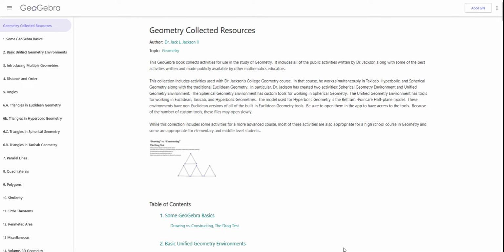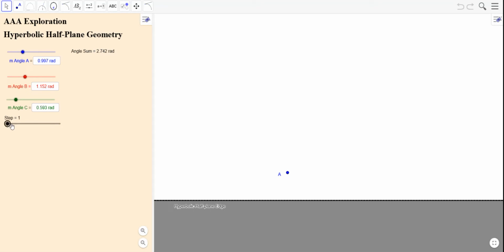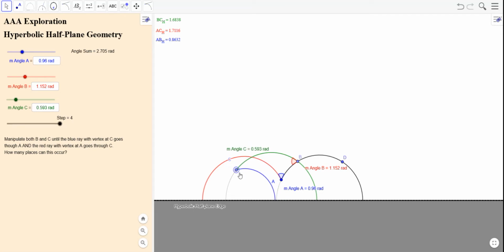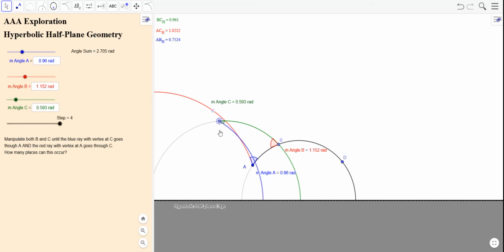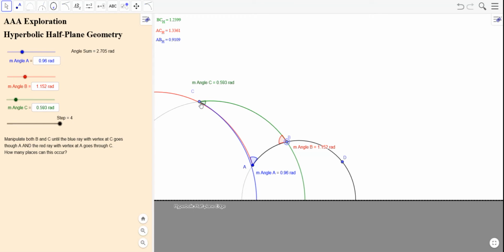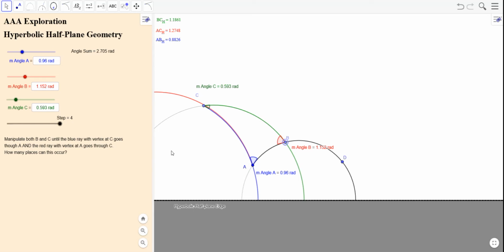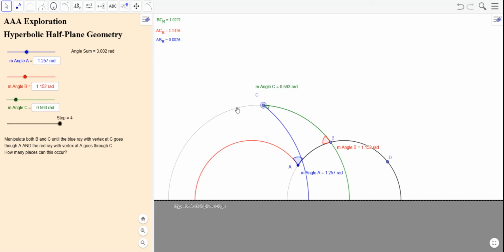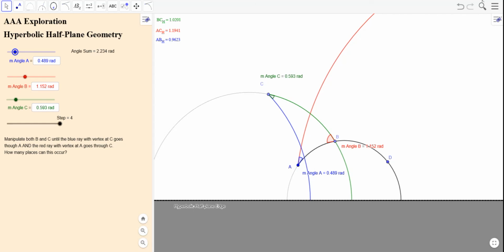Geometry 6.32 AAA Exploration in Hyperbolic Geometry